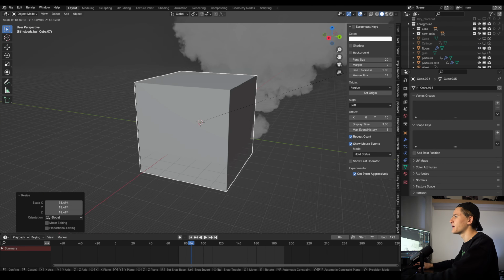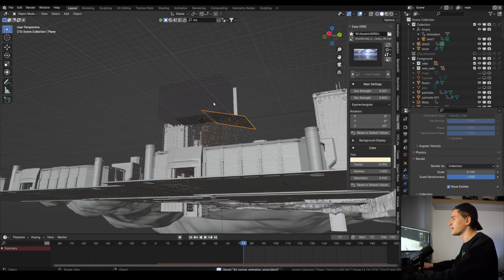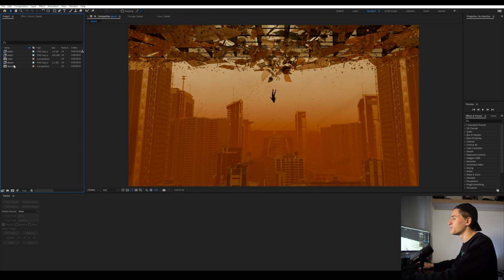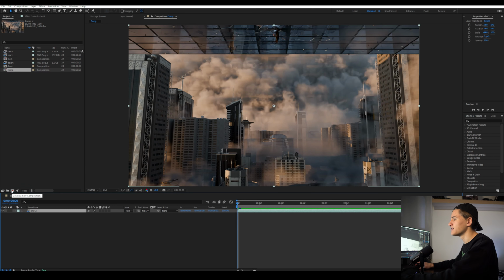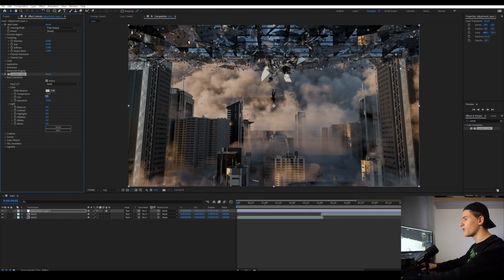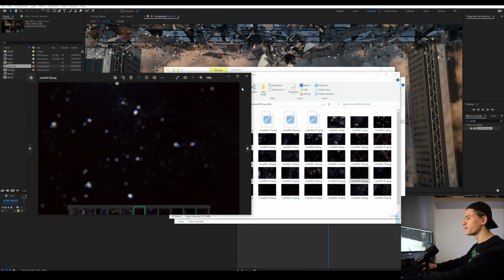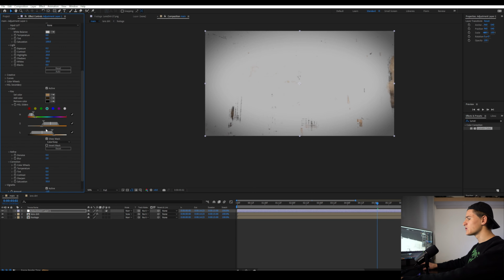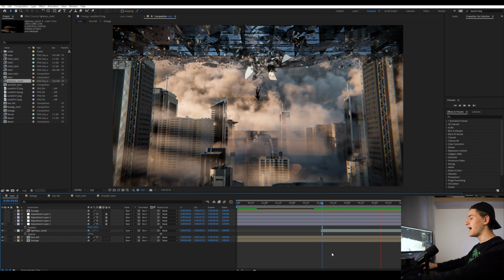How COMPOSITING Makes Your 3D Scenes More CINEMATIC | Course EP 6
This course is a 2 year old paid course of mine worth around $50 that was available on Motion Designers Academy. But because the site closed down a few month ago I decided instead of just siting on this valuable knowledge that I will release it for free here on YouTube! (Some things I share might be outdated).

Bonus Episode 7 will drop tomorrow and then another one each day! Let me know if you have any questions in the comments or:

🚀 Get your 3D Animations to the next level with my new After Effects Beginner Compositing Course! More about it here: